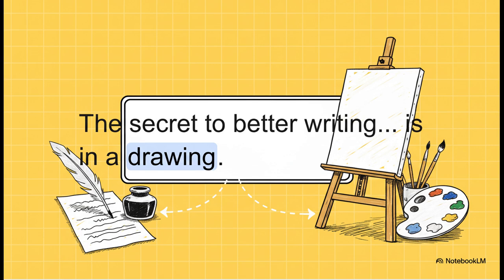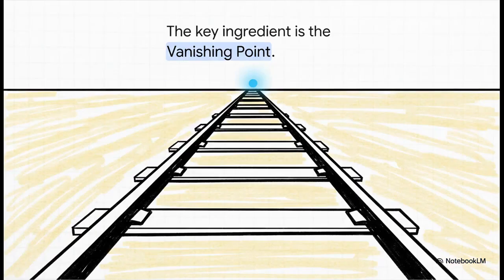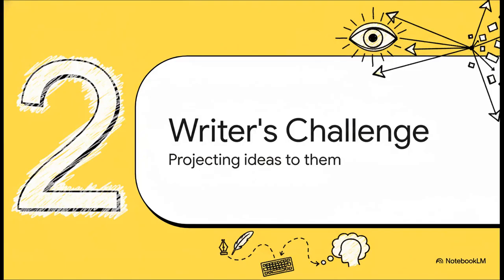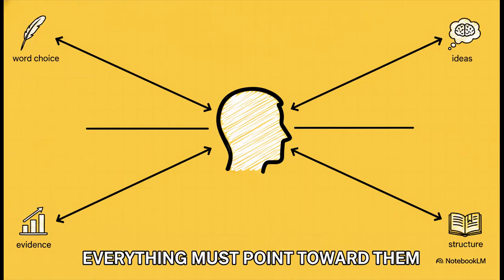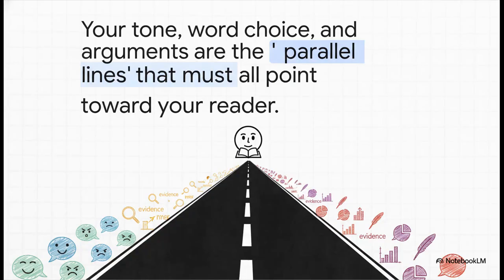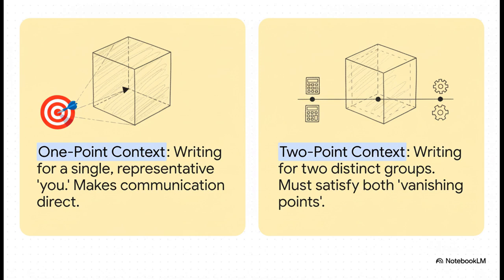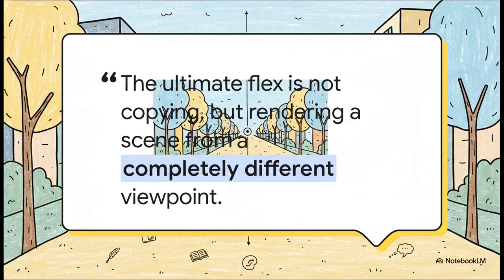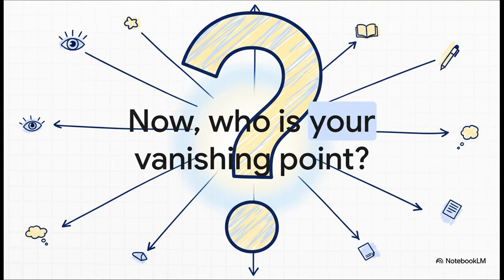The Visual Artist's Secret to Better Writing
Artists use perspective, especially when they're learning to draw. This makes a great metaphor that matches my own ideas that writing is shaped by context. The reader is like a vanishing point and the idea must be shaped to fit that context so it points back towards the reader.